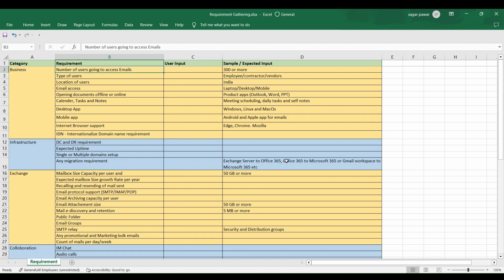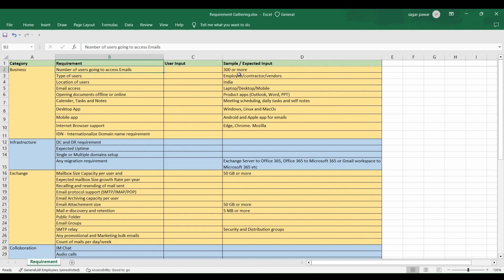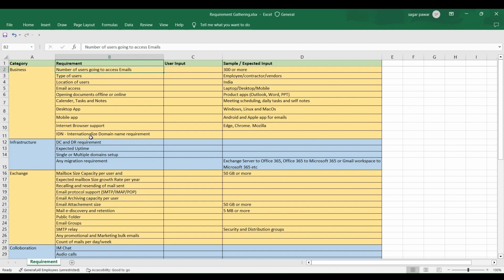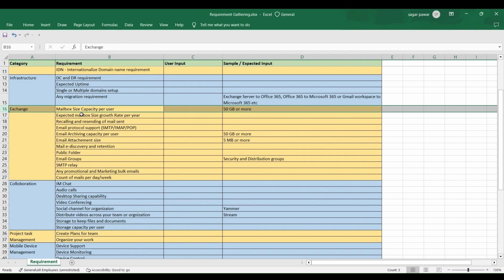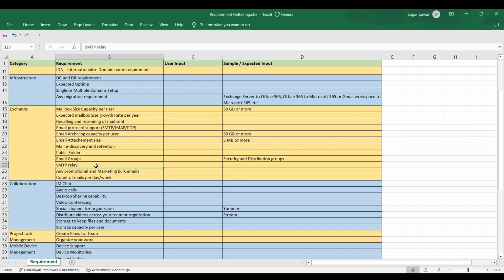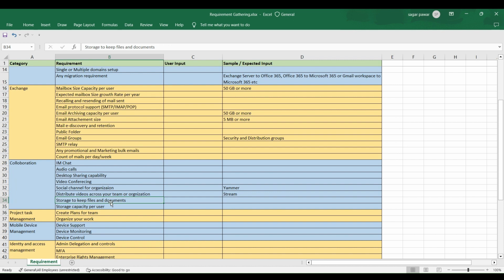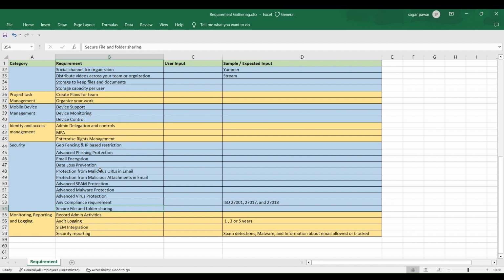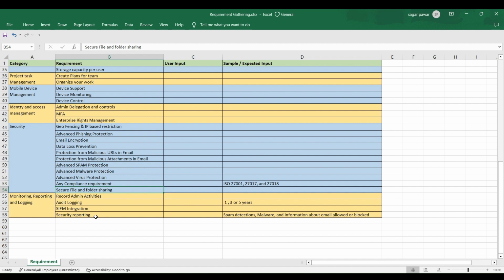Requirement Gathering to select Office Product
Requirement gathering is crucial in selecting the right office product for your Customer. It would help if you asked customers the right questions to sell them the best office product.